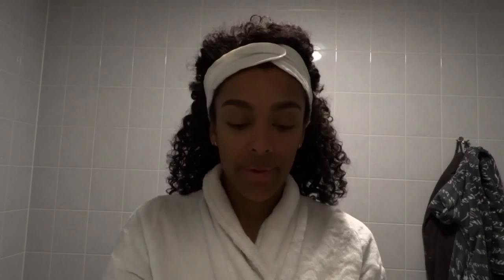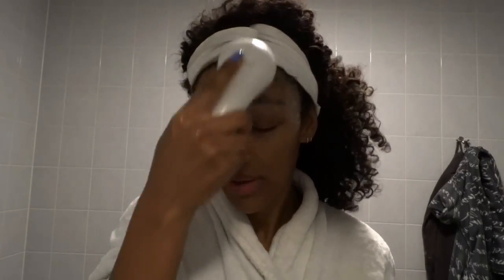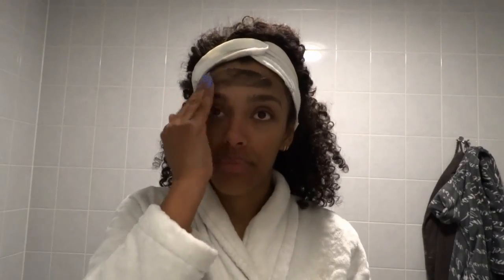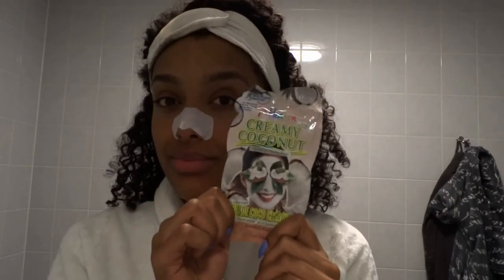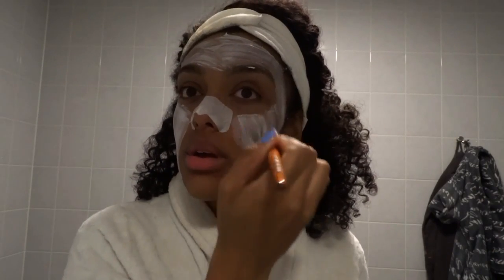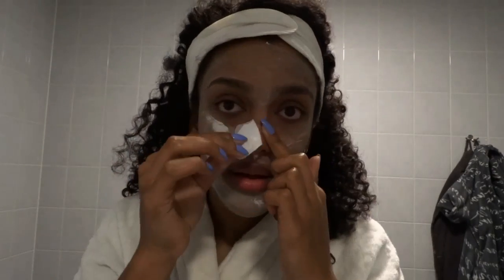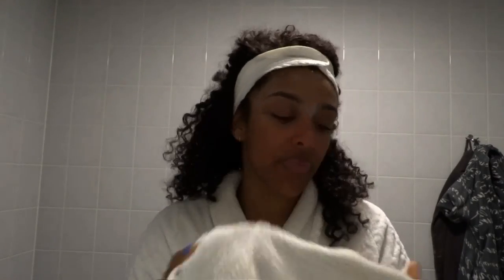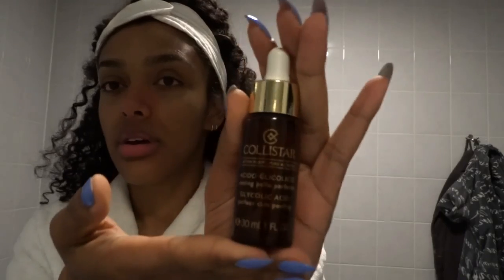Beauty || My Hyper Pigmentation Fading Skincare Nightime Routine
Garnier Micellair water
The Body Shop Tea Trea Skin Clearing Facial Wash
Freeman Charcoal & Black Sugar Facial Polishing Mask
Lemonvate Brightening Gel
Collistar Glycolic Acid Perfect Skin Peeling
Collistar Hydro-Serum Uniformisant